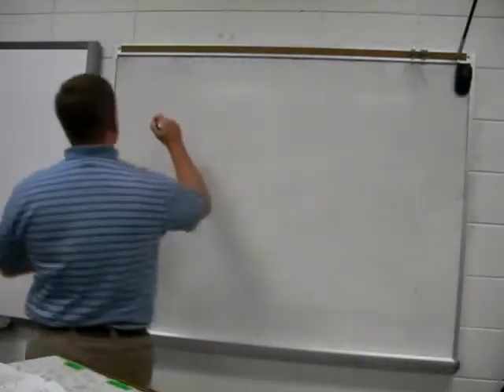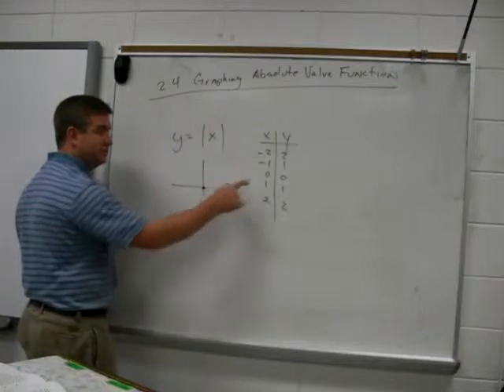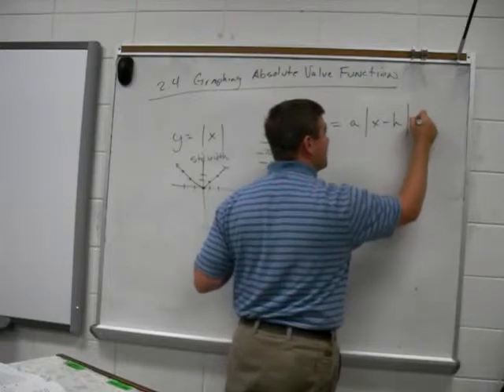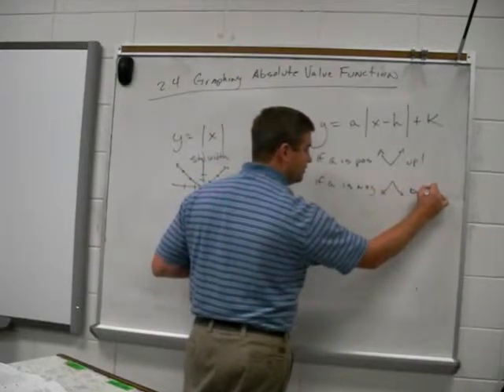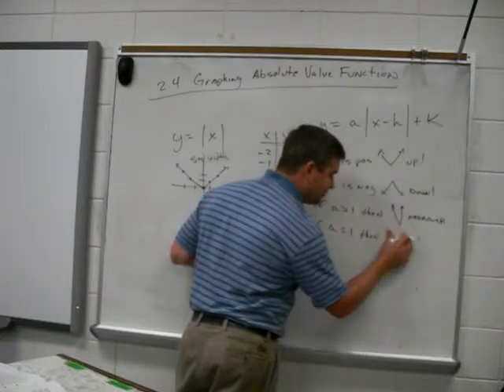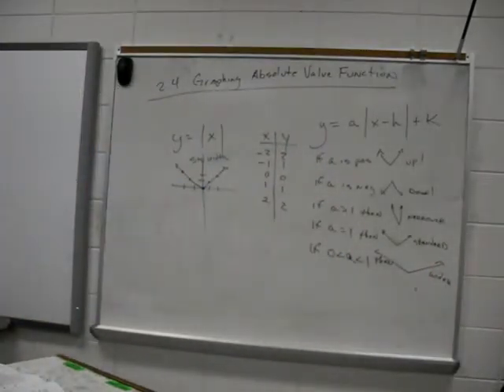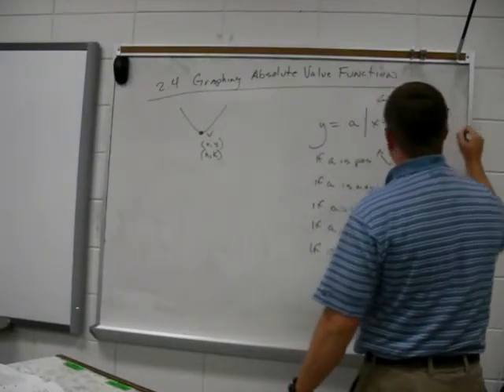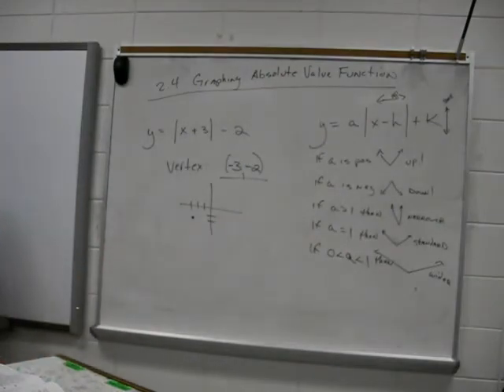Episode #066 Ch. 2.4 Graphing Absolute Value Functions Part A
WB p. 44 #1-18
TB p. 42 #1-16
TB p. 44 #1-12